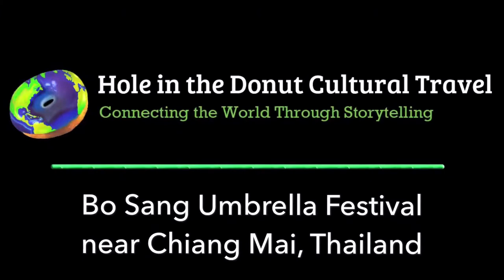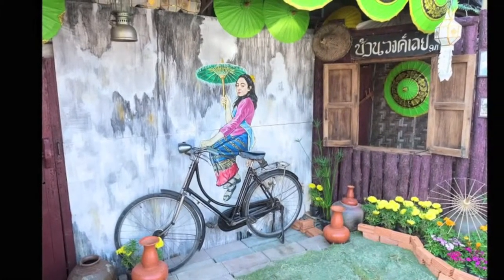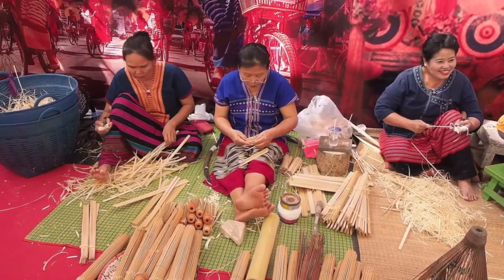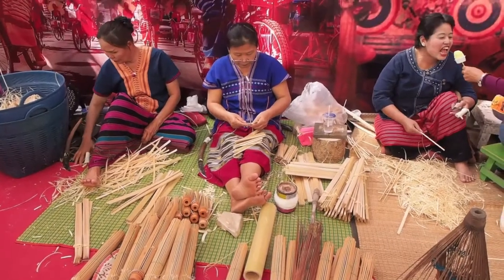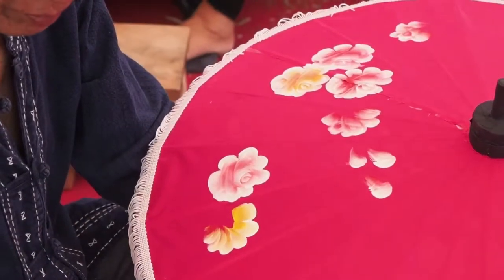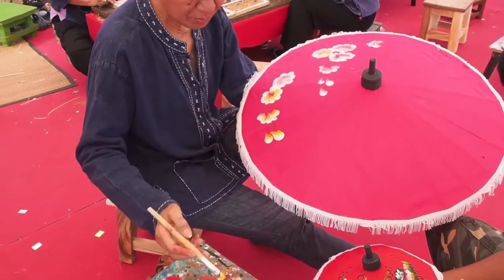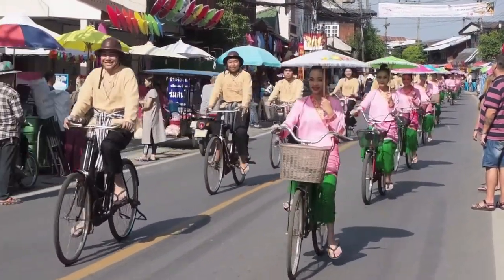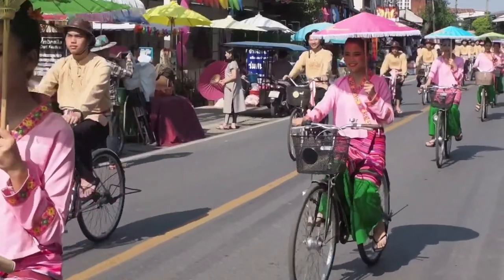Bo Sang Umbrella Festival, Chiang Mai Province, Thailand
Across Thailand, thousands of small craft villages dot the landscape. Each one specializes in the manufacture of a particular handicraft. Especially in northern Thailand, the choices seem endless, but my all-time favorite is the village of Bo Sang, which specializes in handmade paper parasols. The very best time to see how local artisans produce their lovely umbrellas is during the Bo Sang Umbrella Festival, held each January.